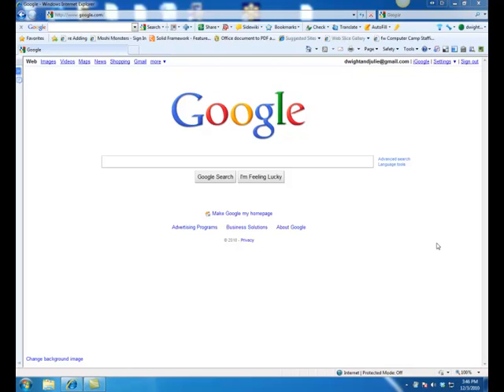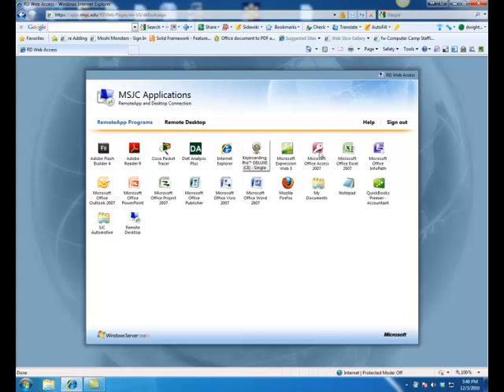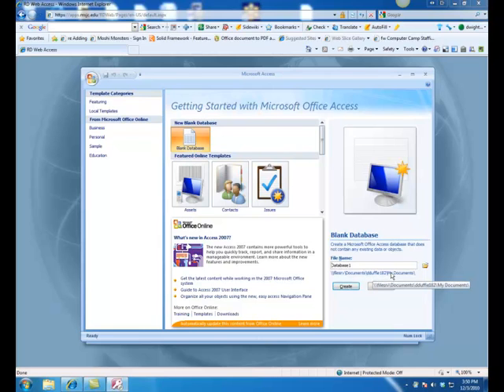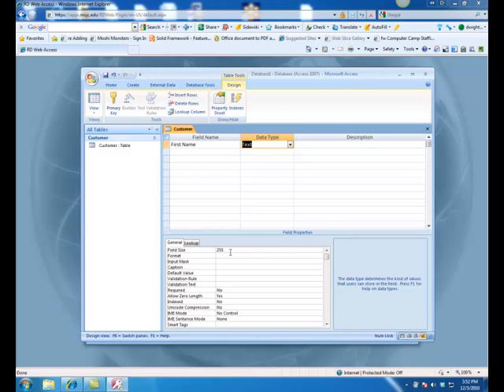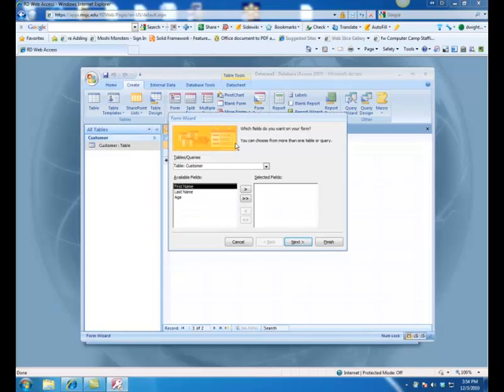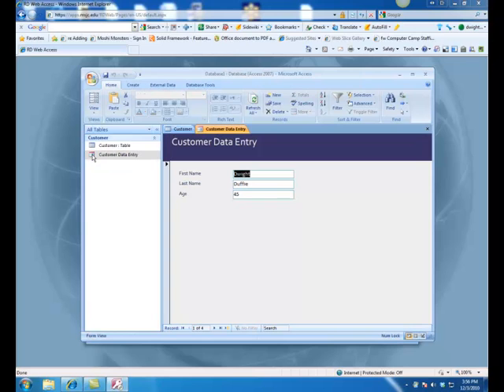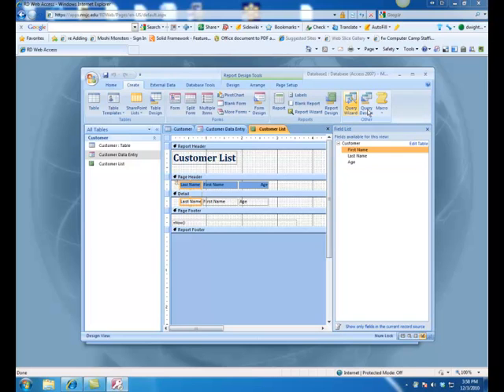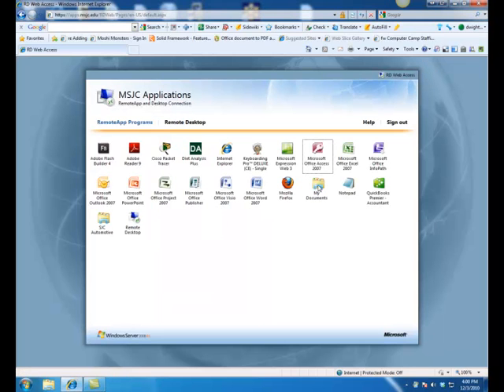CSIS 101 - AccessTutorial